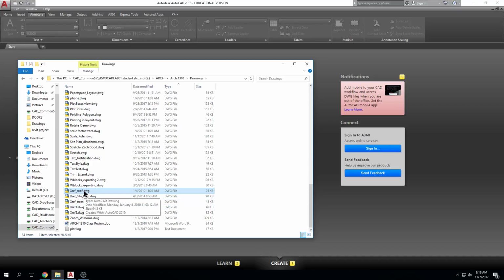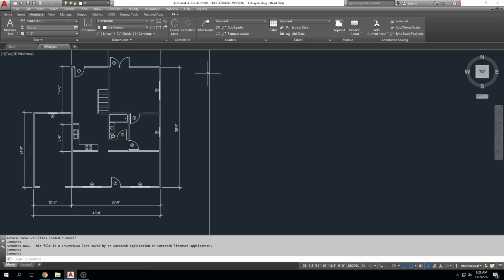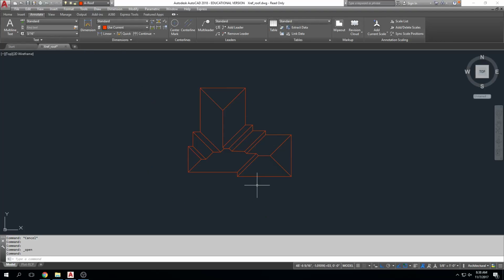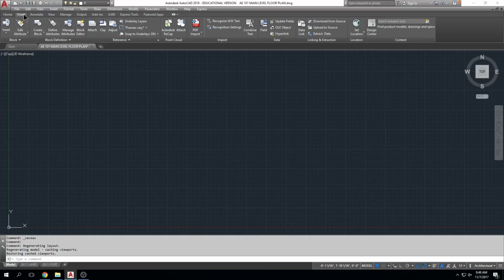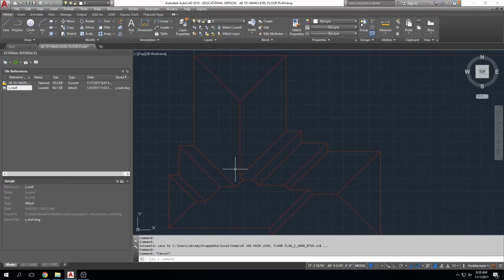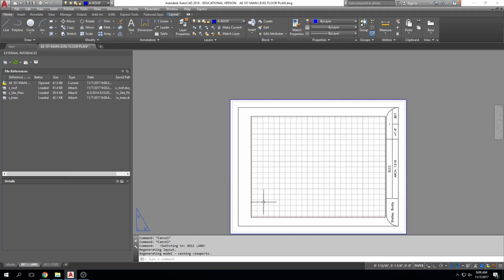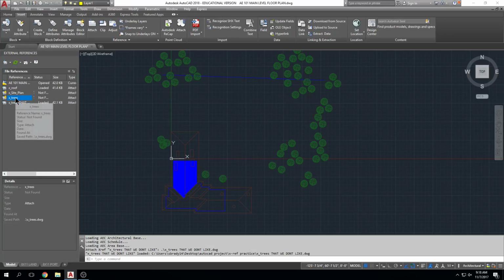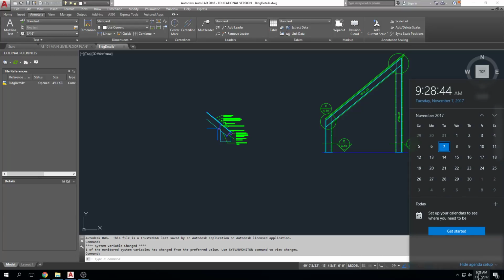7 Nov Xref's